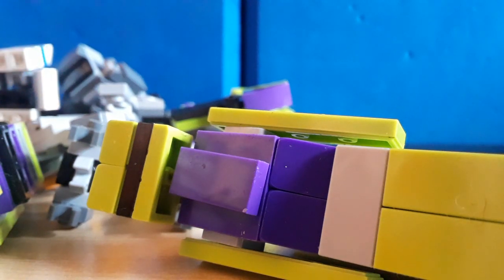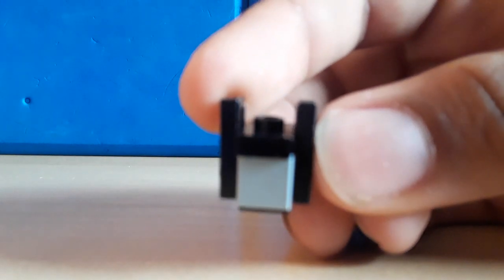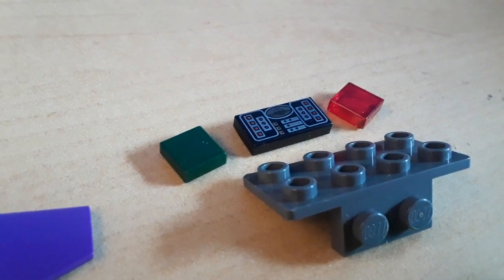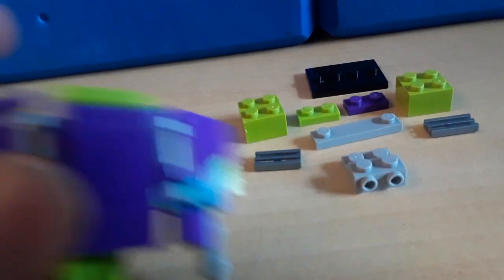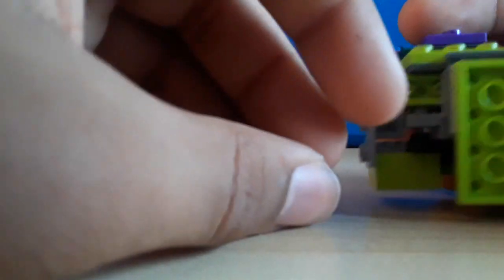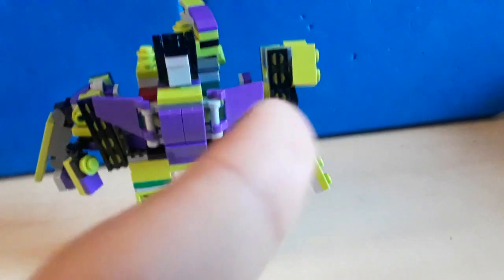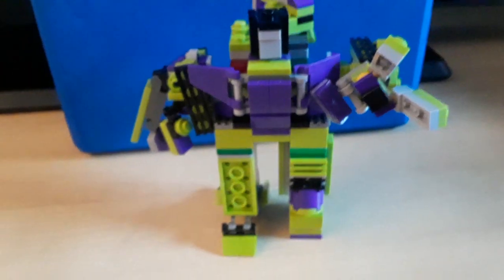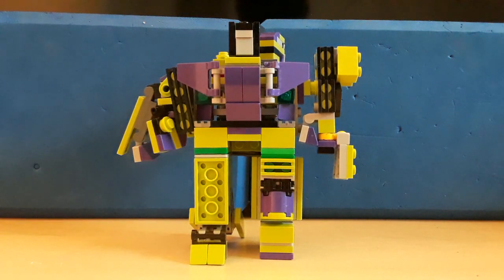Mini Lego Devastator (Battle Force Series)